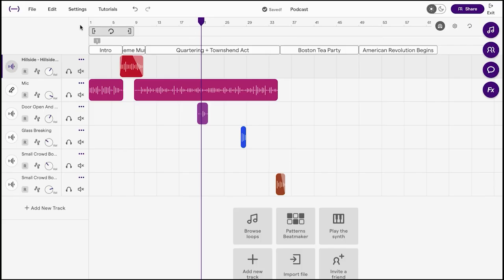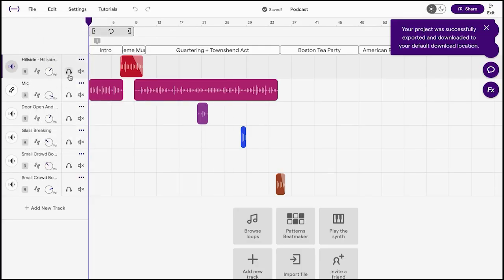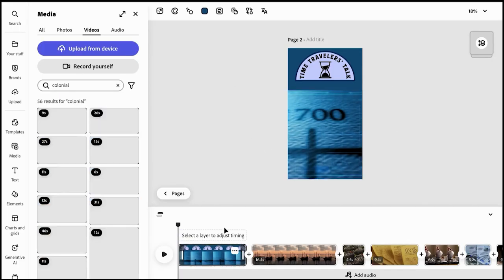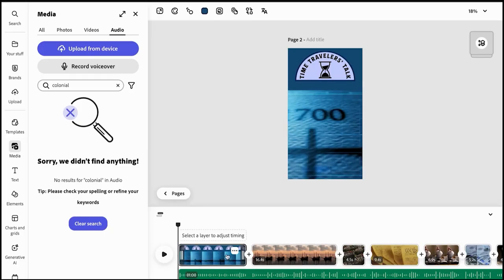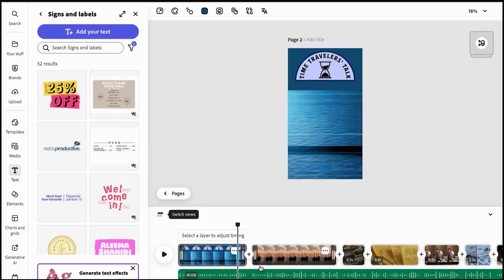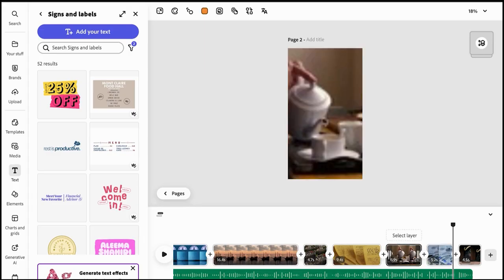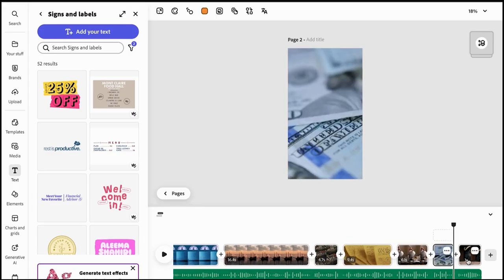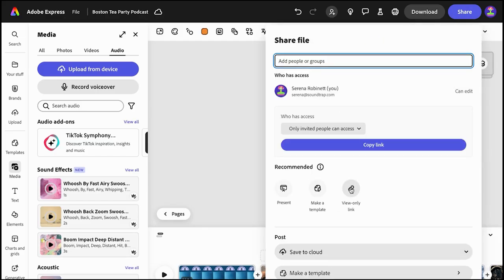Appsmash: Soundtrap and Adobe Express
Elevate your podcasts with visuals! Learn how to add Soundtrap audio projects to Adobe Express to create video podcasts. This makes class presentations way more fun and interesting.